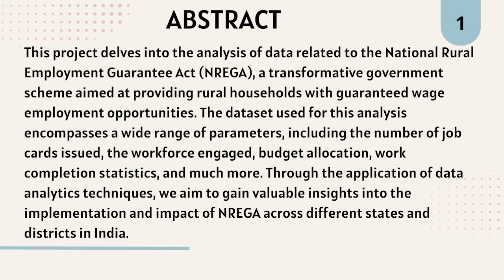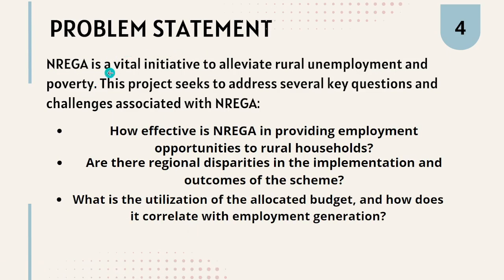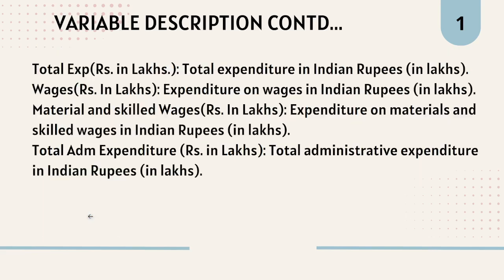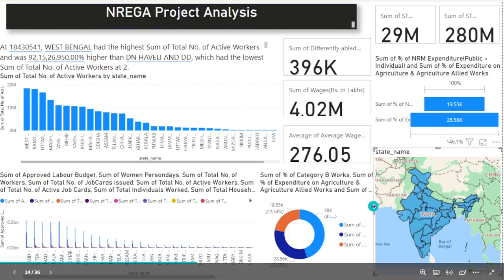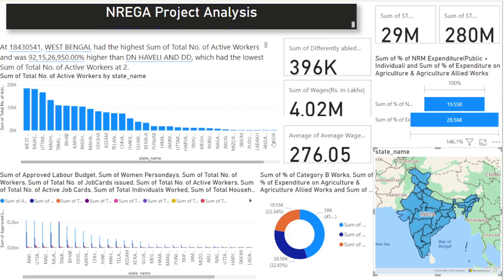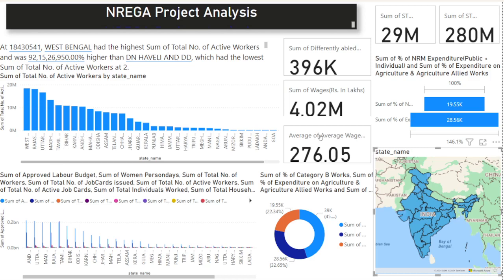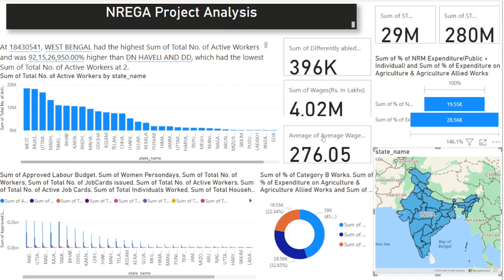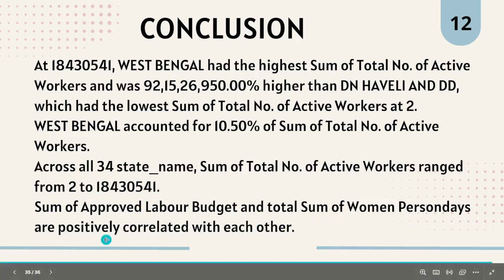NREGA Analysis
This reel was created by Vijaya  for mentorness Internship.